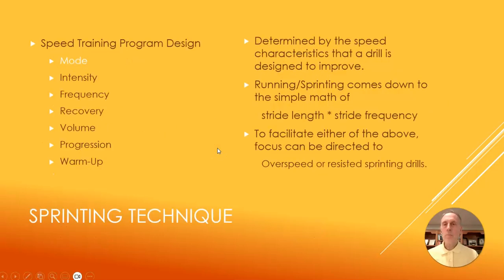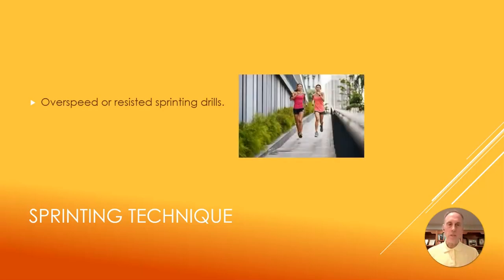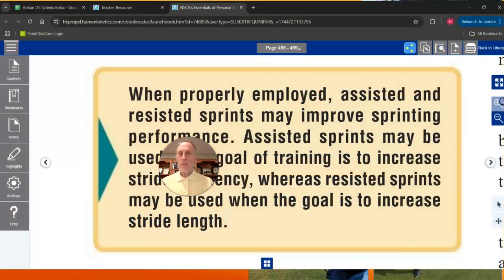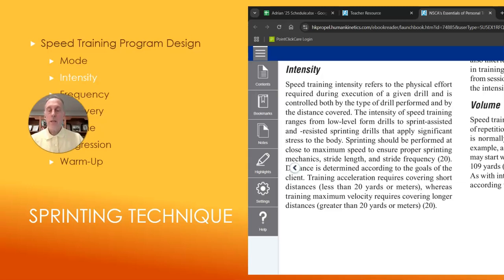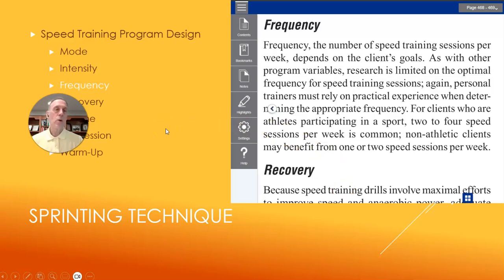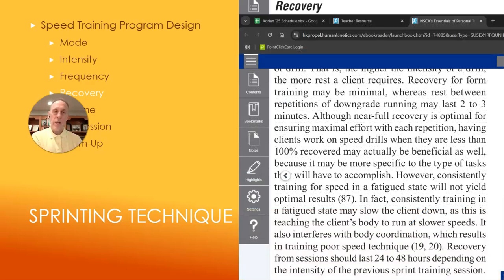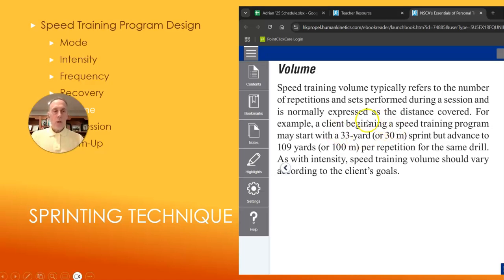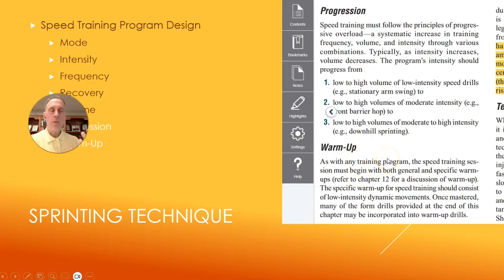NSCA Ch#17 Presentation #9 Sprint Technique, Resisted and Overspeed Training